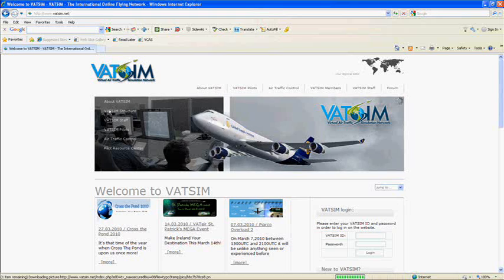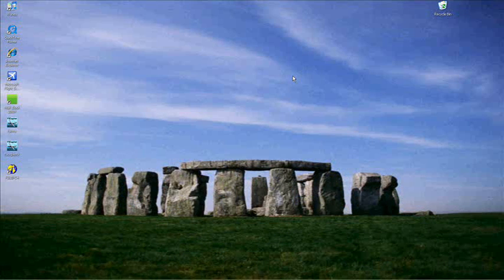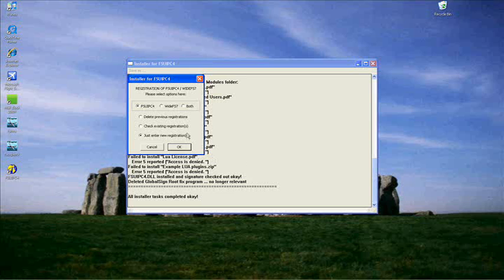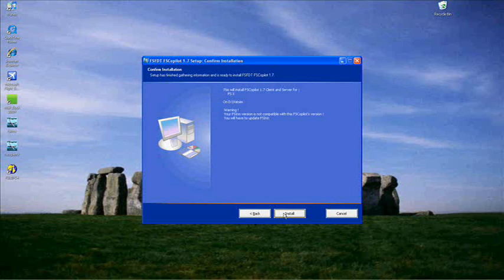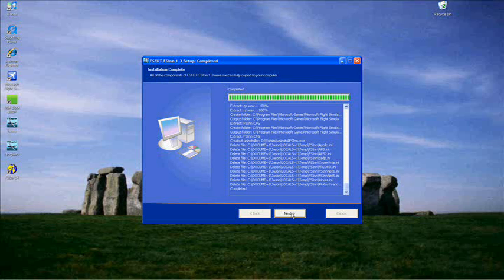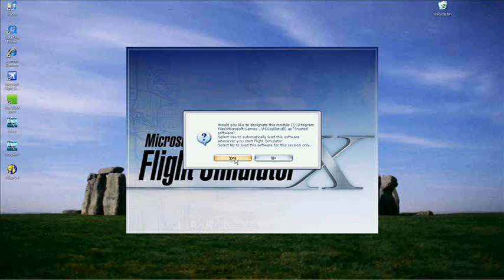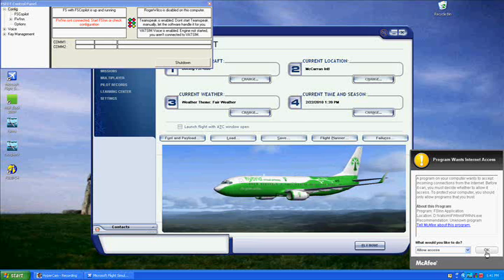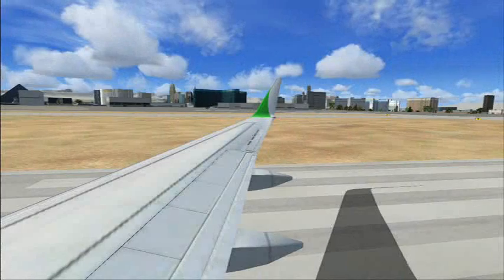Getting Started on VATSIM- Part 1, Installation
This video will get you through the installation process of FSUIPC, FSinn, and FScopilot. The links for these programs are below:

Please read this before you post a comment as most of the issues can be solved from information in that post. Also, make sure everything is ran as an administrator.